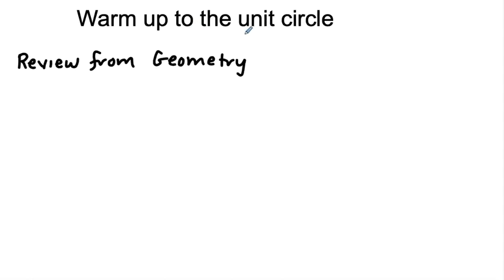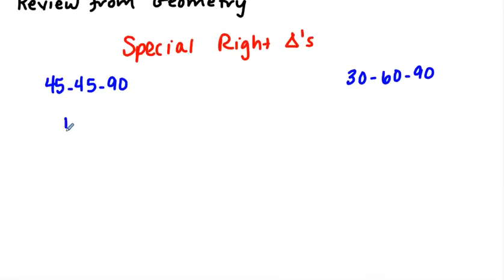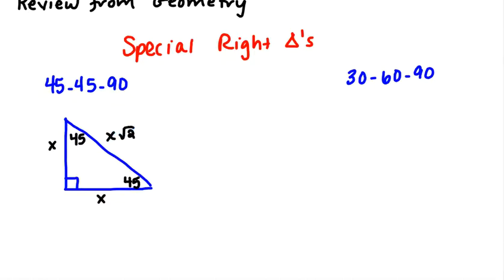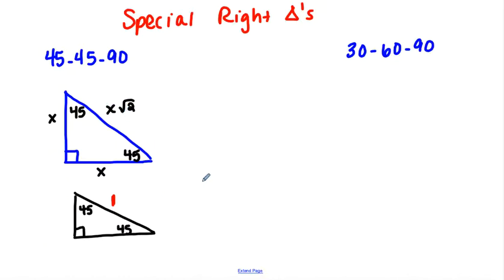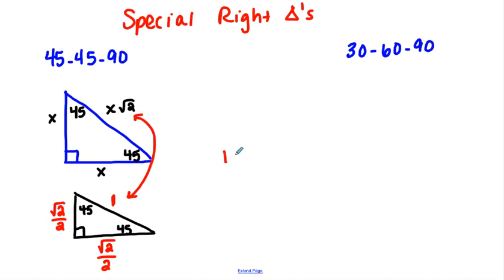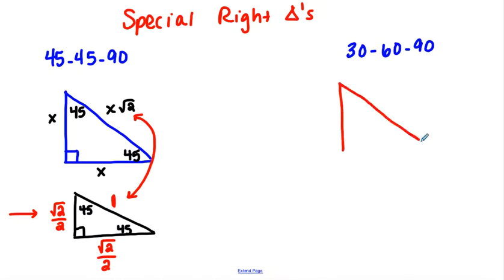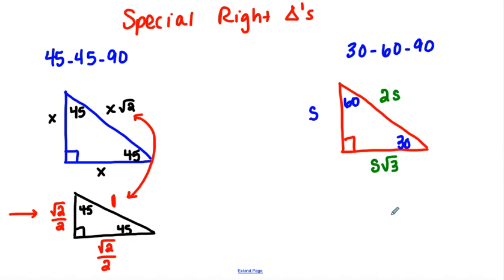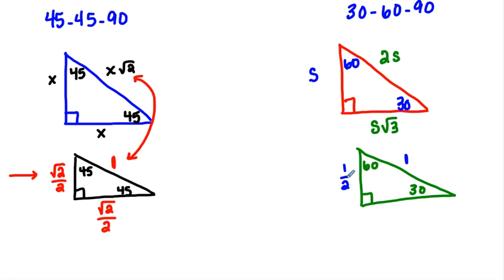Coach Fred's Alg 2 ~ Review of Special Right Triangles for before introducing the unit circle.